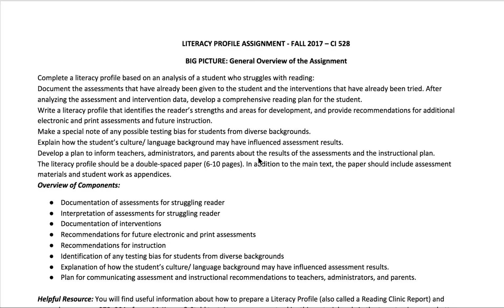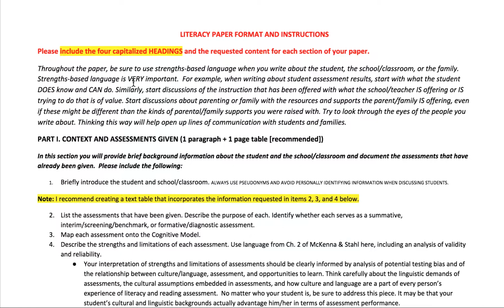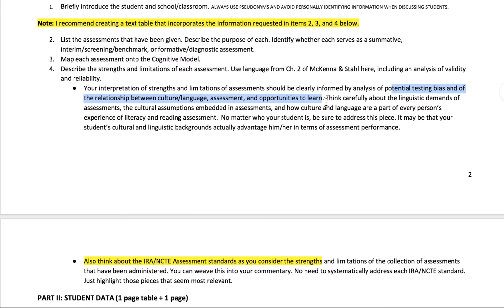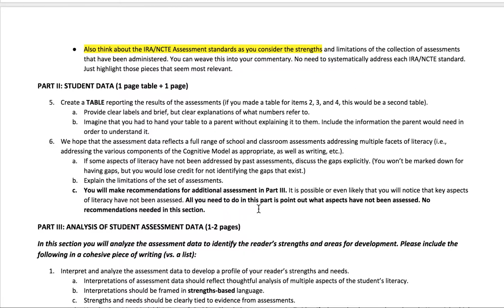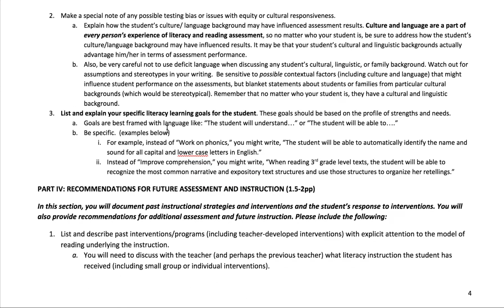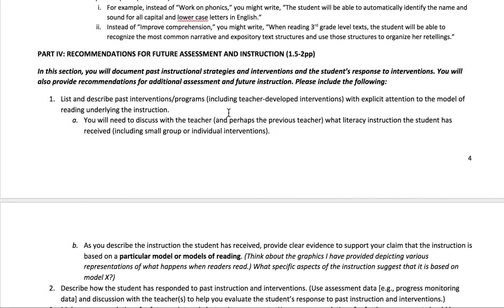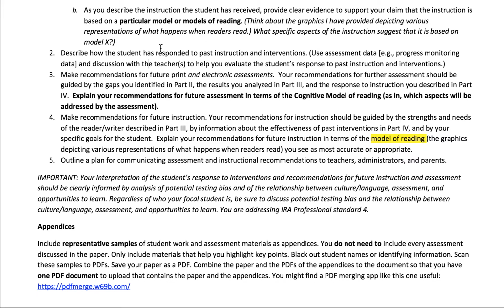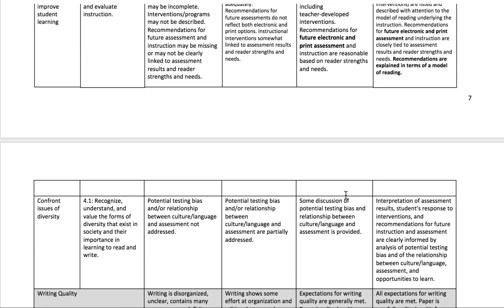Literacy Profile Movie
CI 528 2017